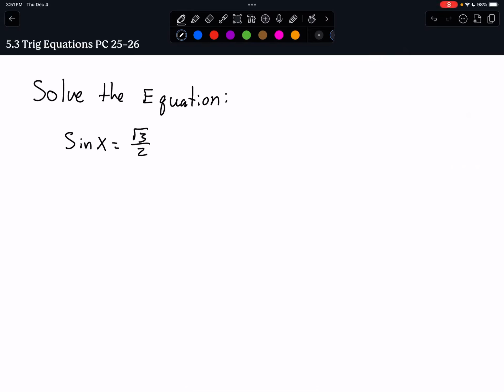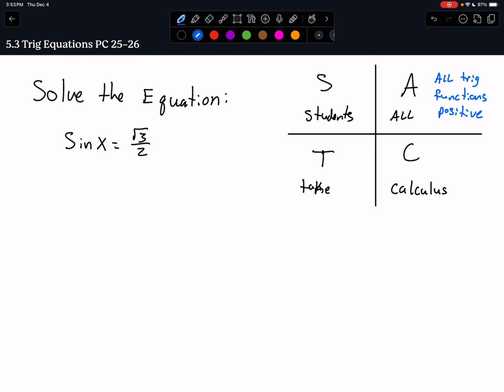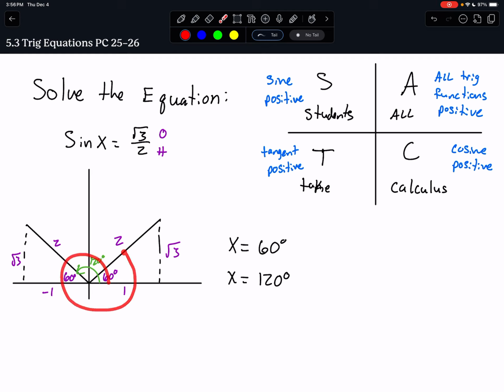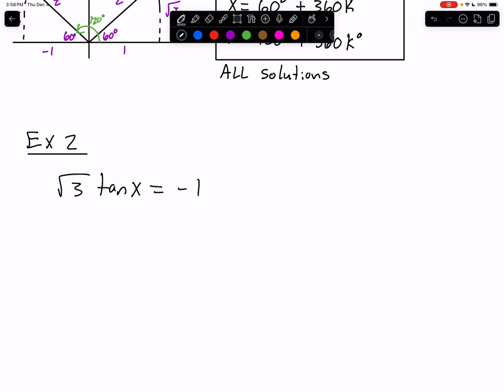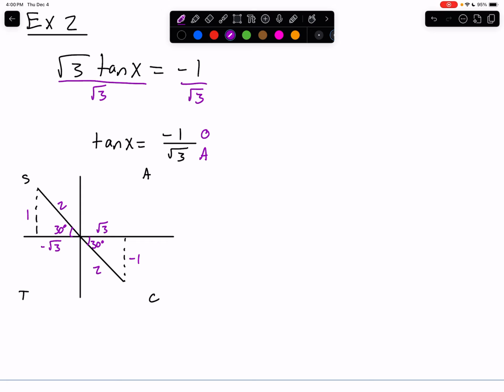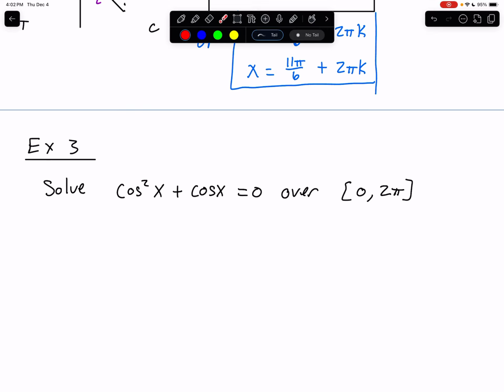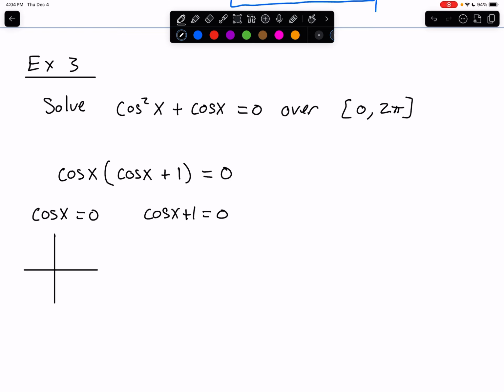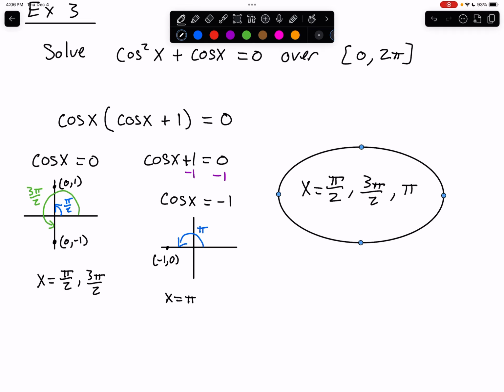5.3 Trig Equations